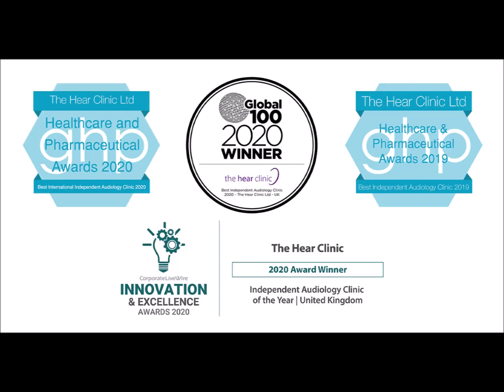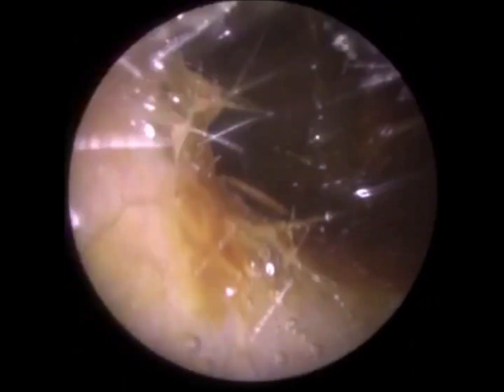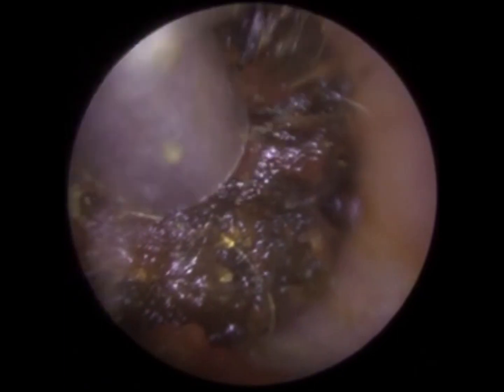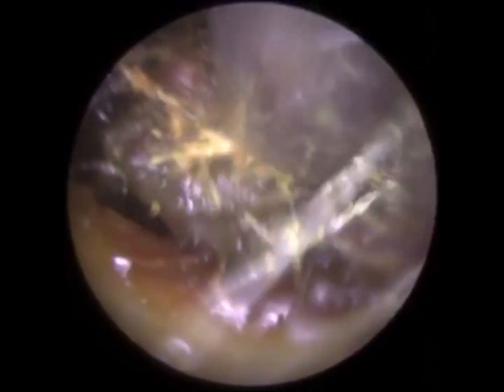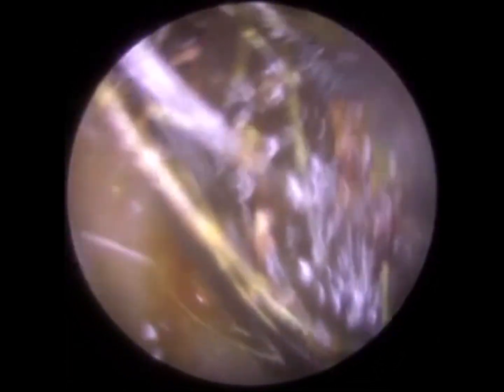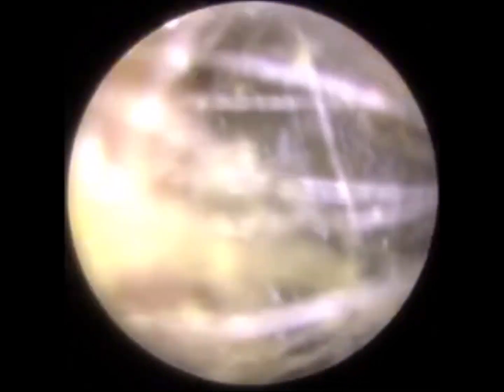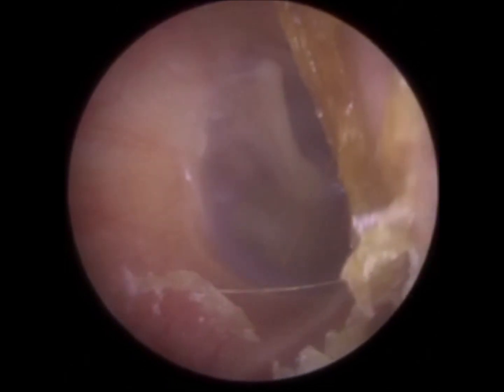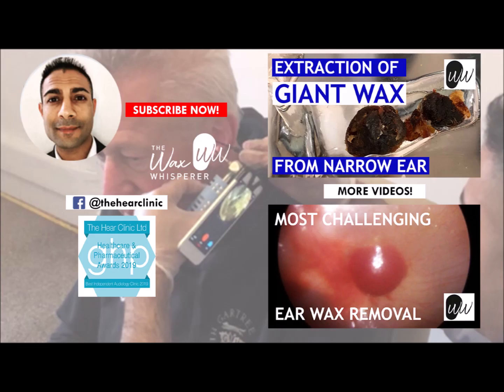598 - 713mg of Ear Wax Plugs Extracted from Both Ears